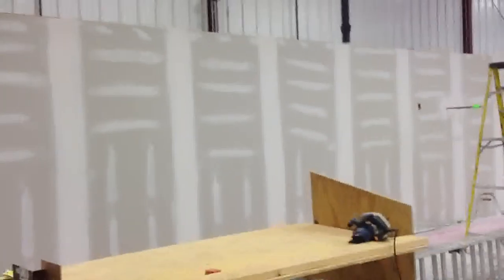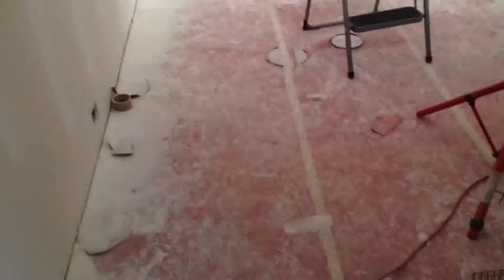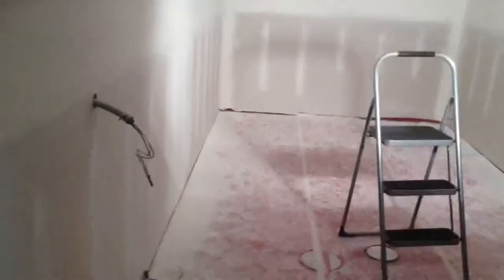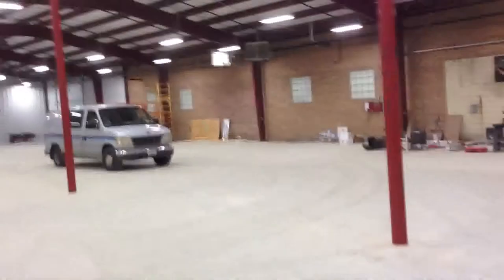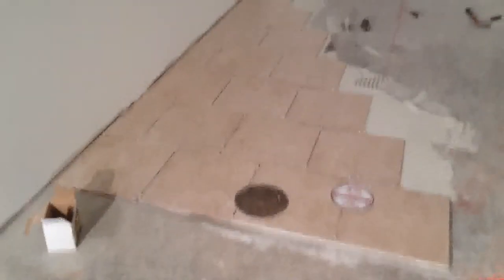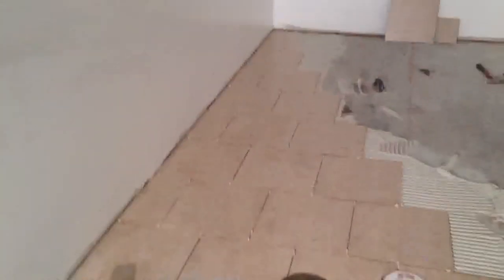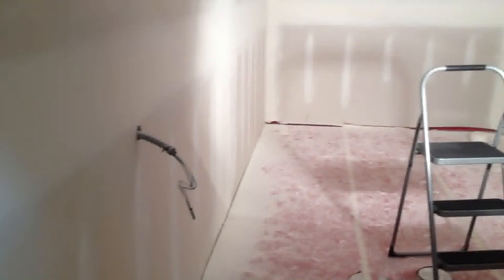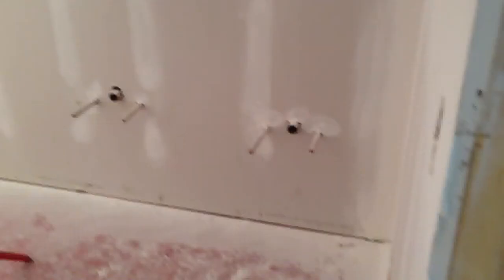Factory bathrooms Tile & Painting